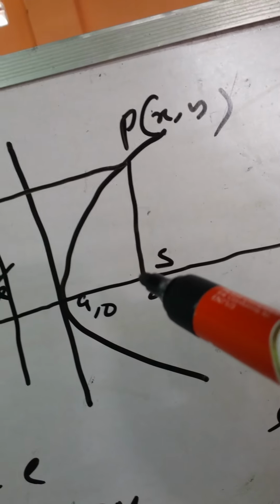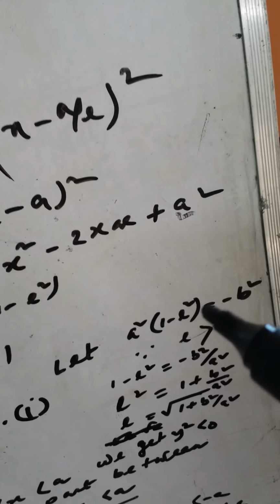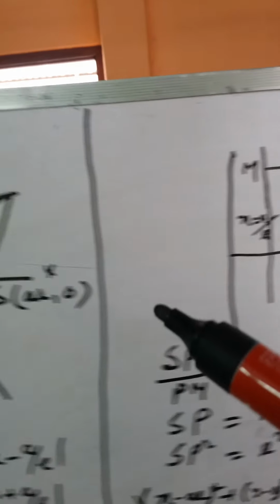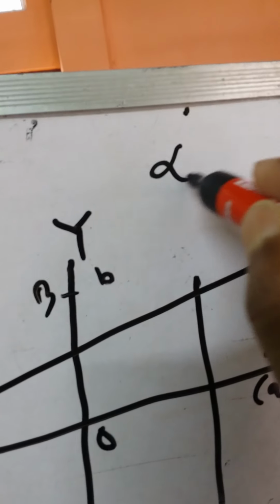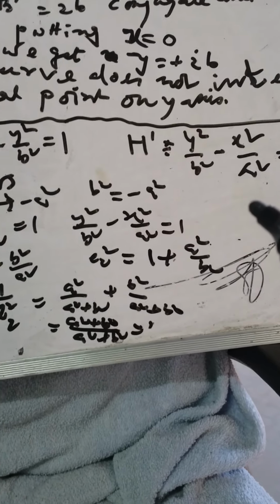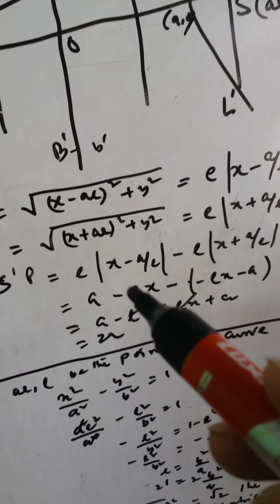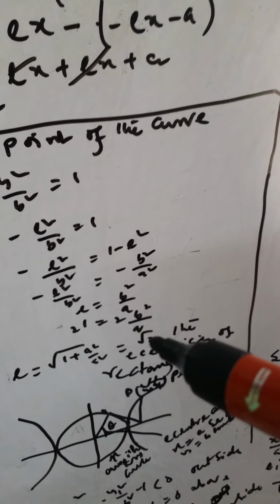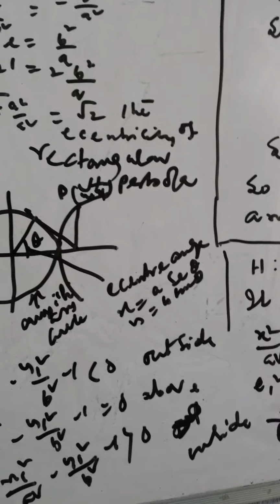Class teaching-5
Hyperbola ( Eleven, Mathematics)